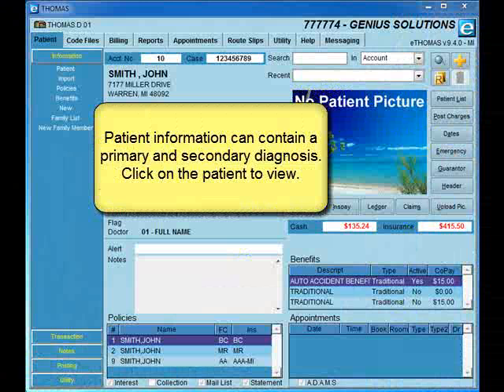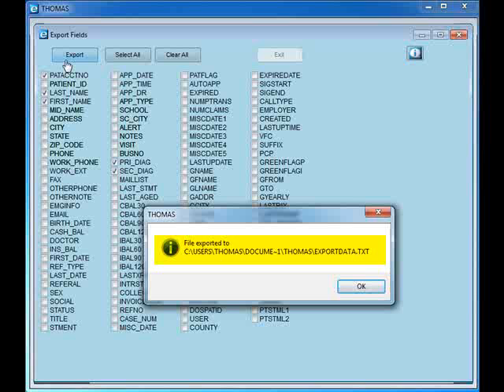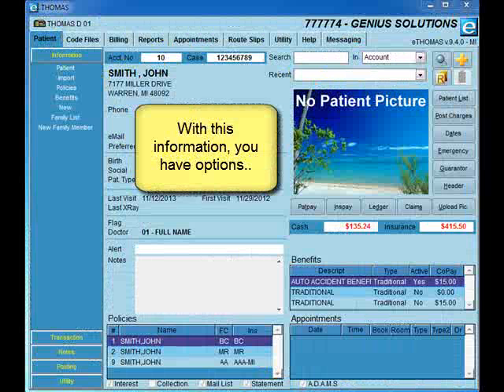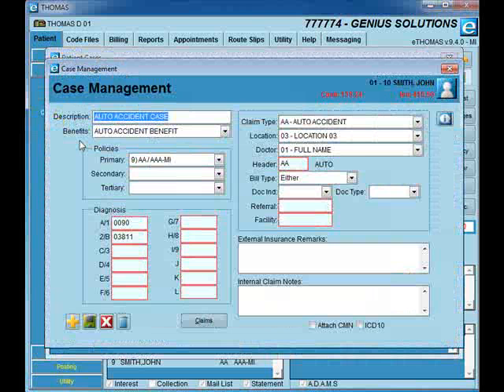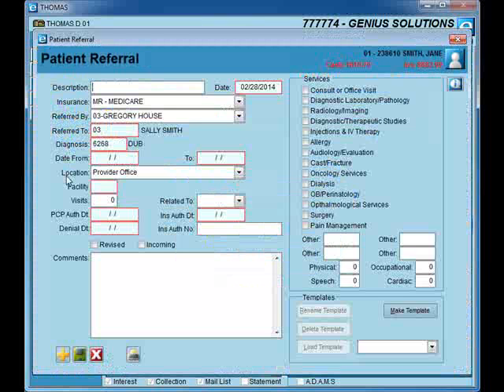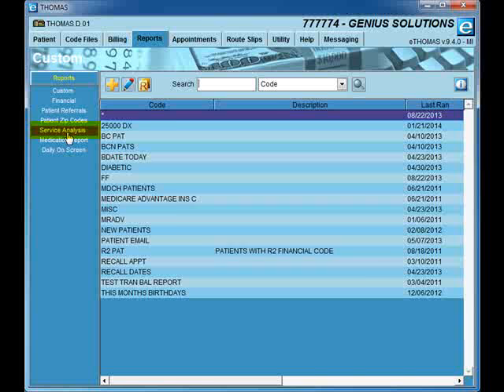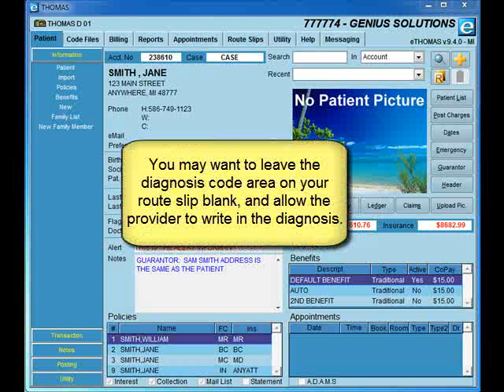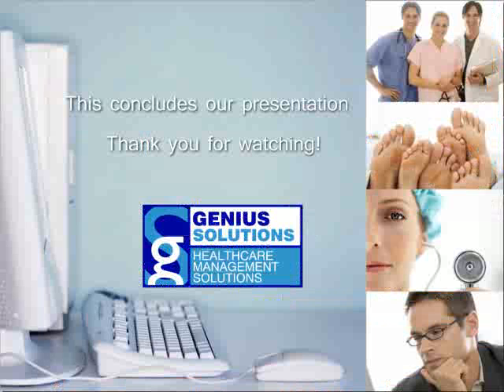All the Different Places for Diagnosis Codes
There are many different places throughout the program in which diagnosis codes are stored.